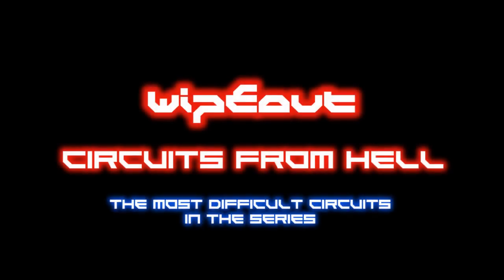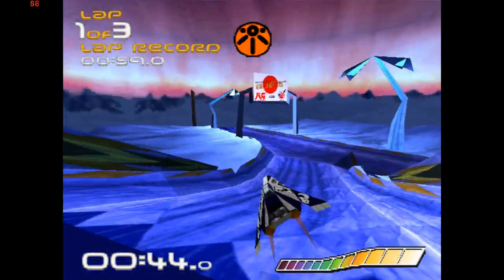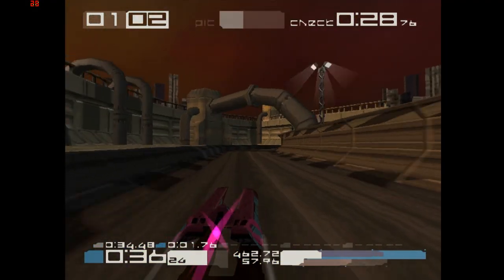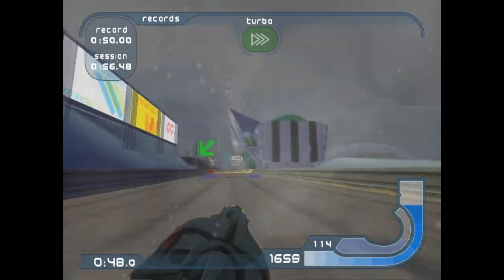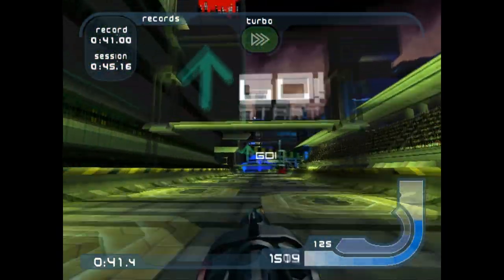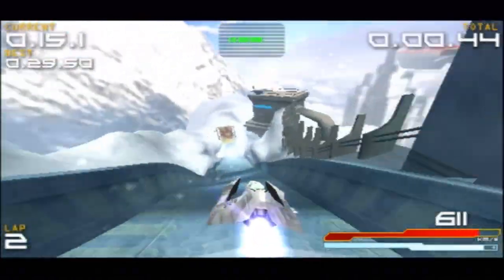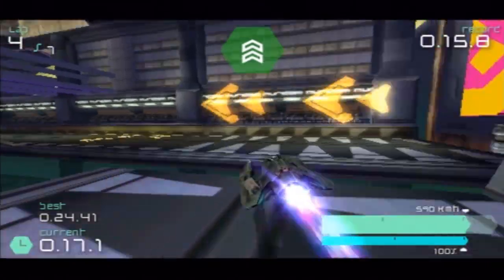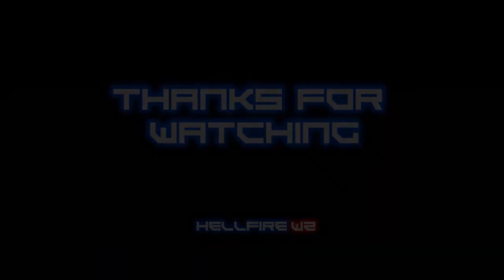Wipeout - Circuits from Hell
A retrospective of some of the most difficult circuits in the entire series.